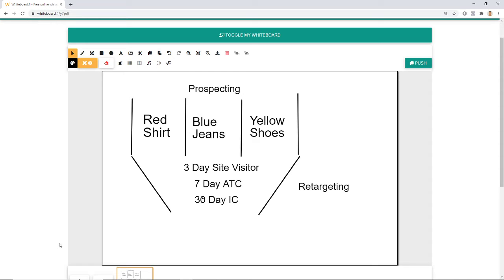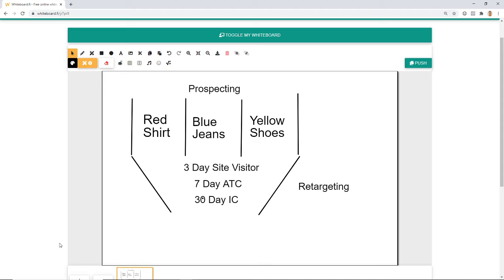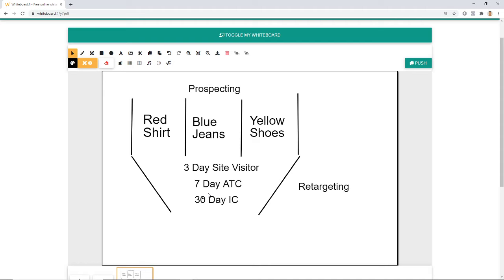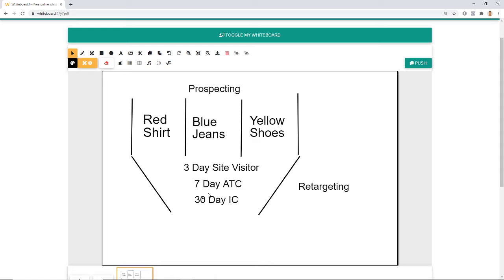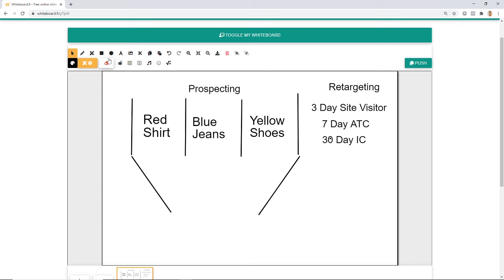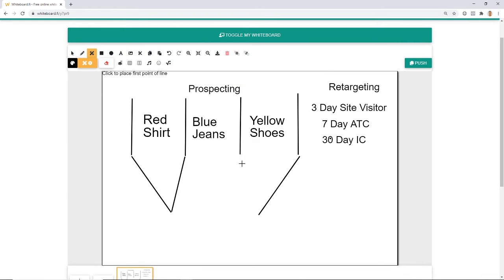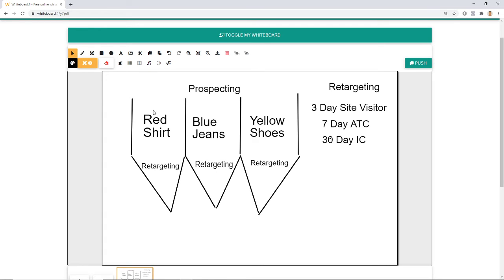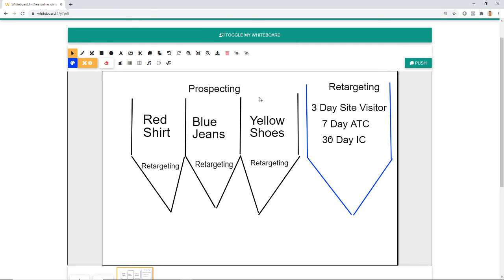Facebook Ads Theorycrafting: An argument to NOT exclude retargeting from your Prospecting Campaigns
Sorry for the word gaffes early on, but the point should still ring true.

E-com Paid Ads industry needs to revisit traditional Account Structures, especially when dealing with multiple product verticals.

Looking forward to feedback and criticism.